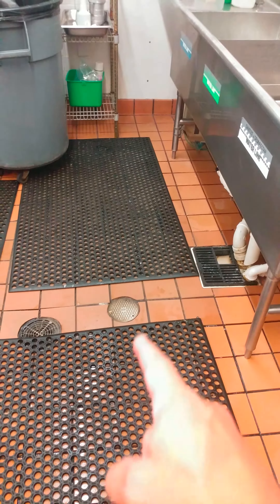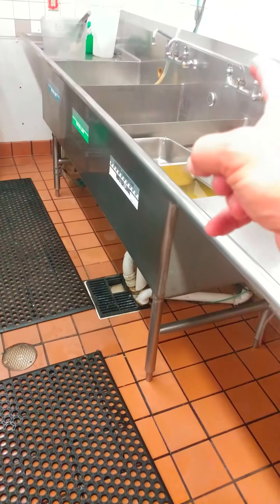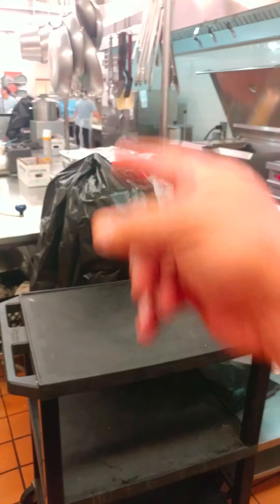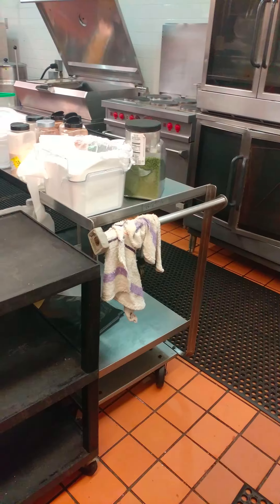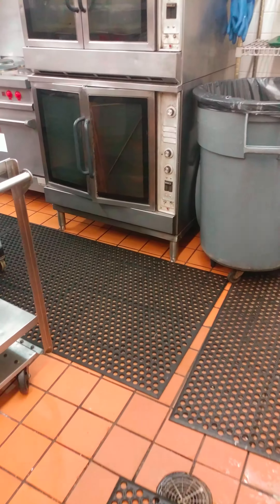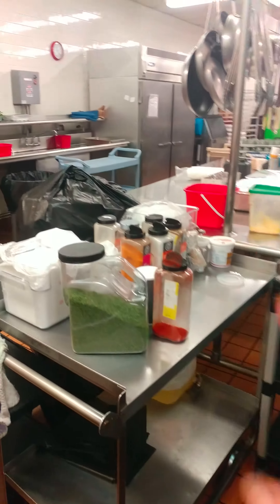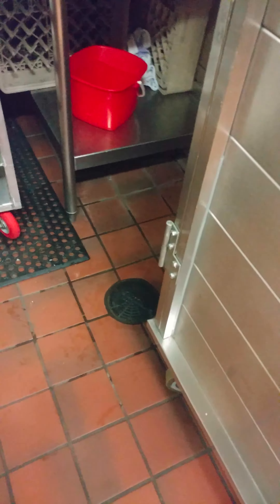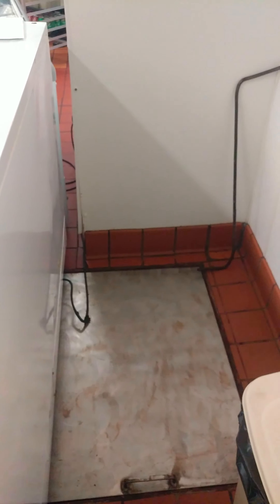Leesburg kitchen line replacement to grease trap